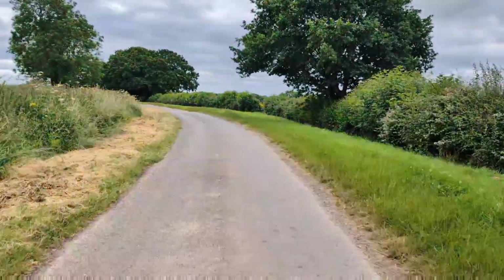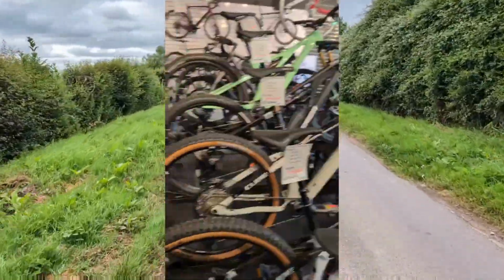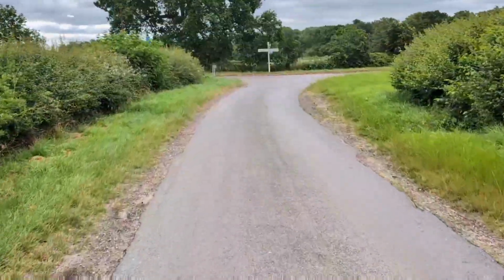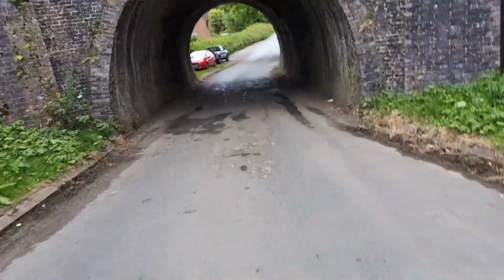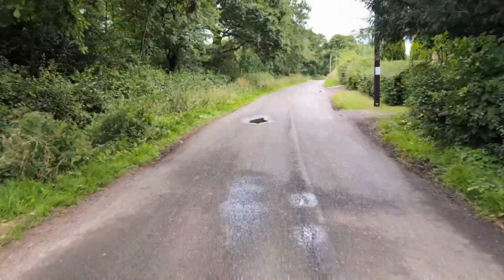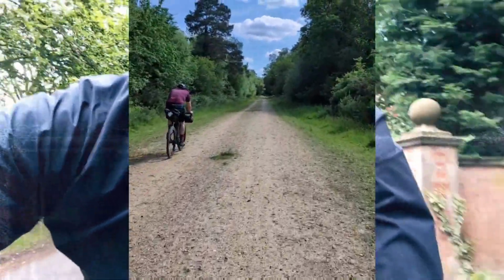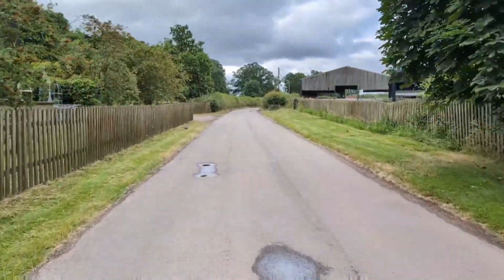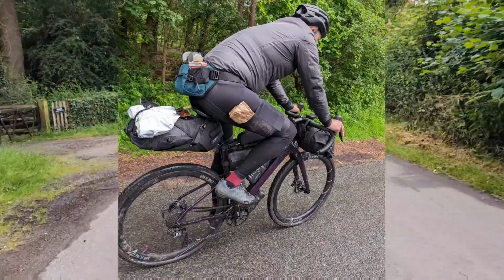Conquering King Alfred Way: What I Learned, Top Tips & Must-Know Advice for Cyclists!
Join me as I tell you how I handled the King Alfred Way and share what I learned along the journey! In this video, you'll get my top tips and overall insights from the experience. Whether you're prepping for your own ride or just curious, this guide has all the advice you need for conquering this iconic trail.